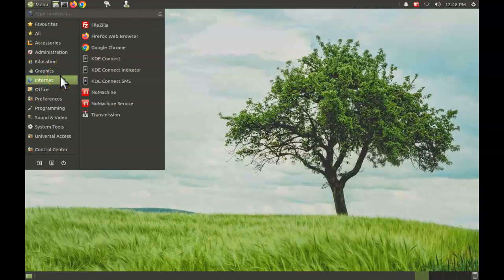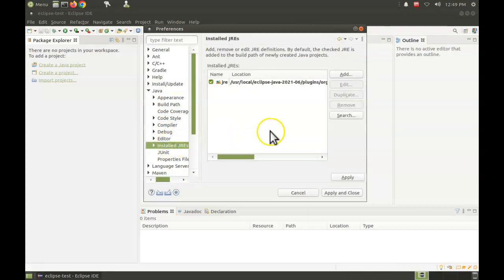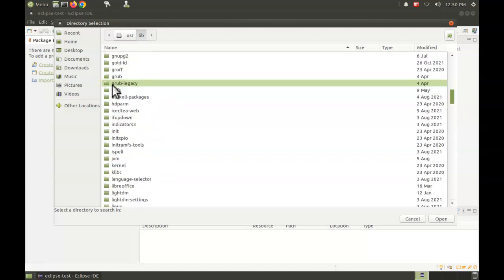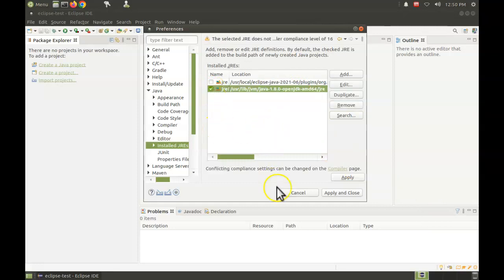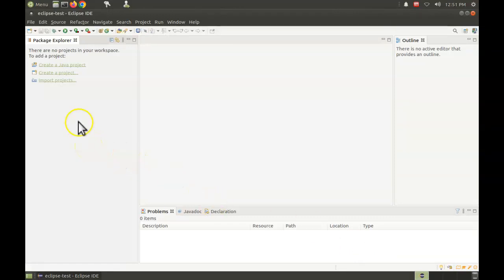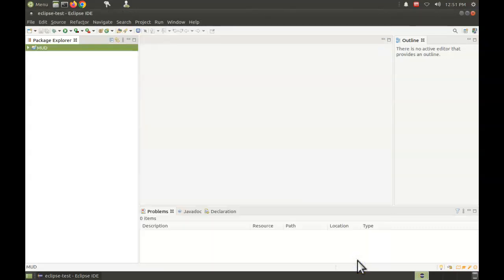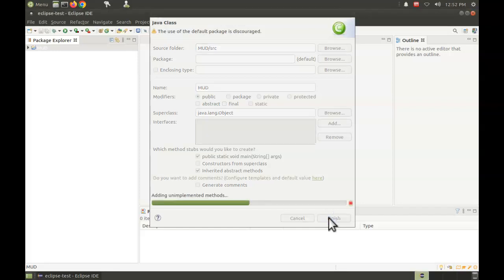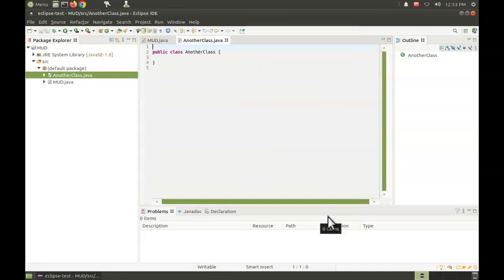Setting a Default JRE in Eclipse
This screencast deomonstrates how to add a JRE in Eclipse, select a default workspace JRE, and create a new Java project.